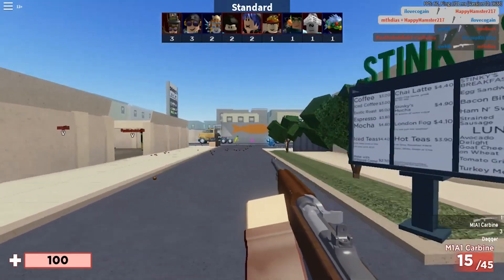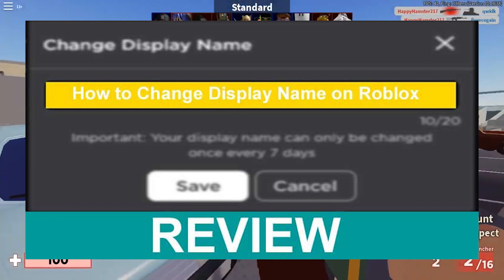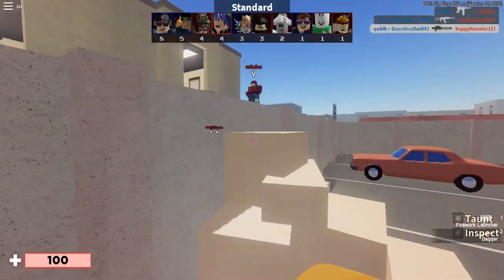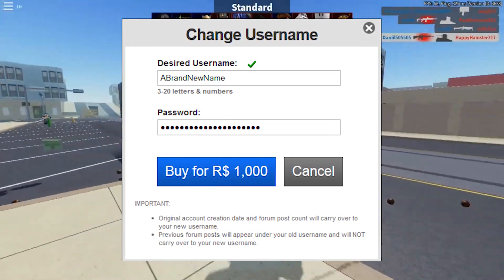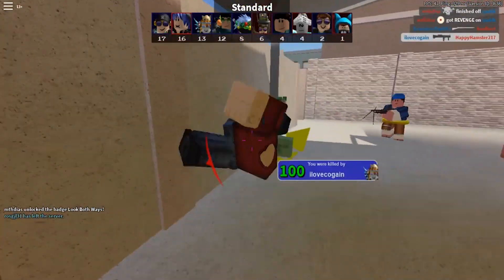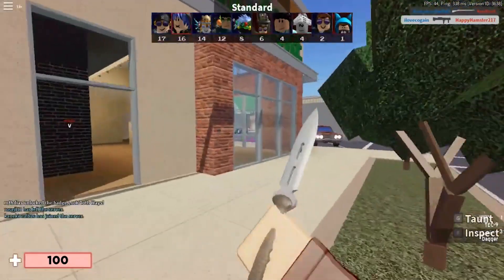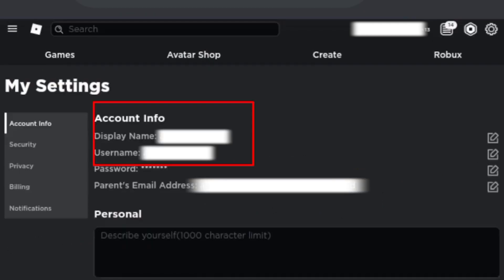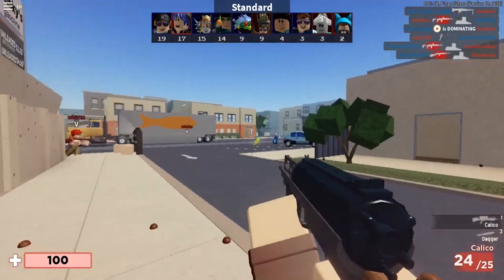How To Unlock/Change your Display Name in Roblox (UPDATED)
In todays video I will be explaining how to unlock display names on Roblox 2021. Watch till the end of the video because I will also explain how to change your Roblox age for free 2021. Not only that I will be explaining how to change your username and display on Roblox 2021 march.